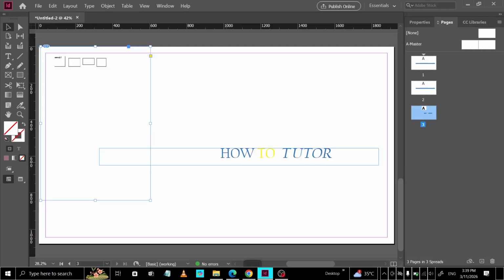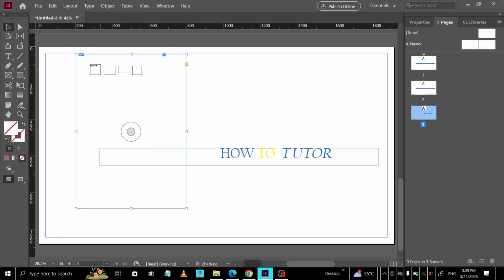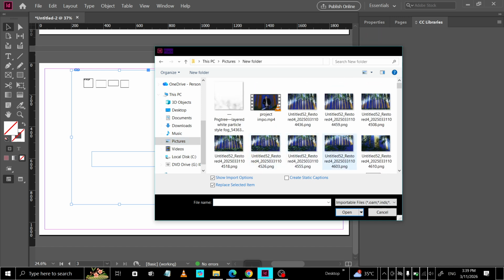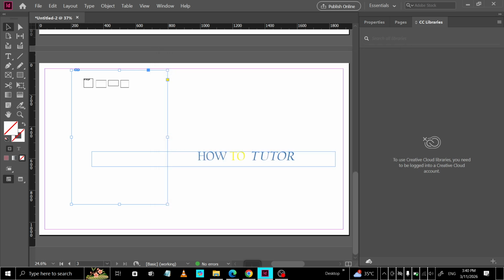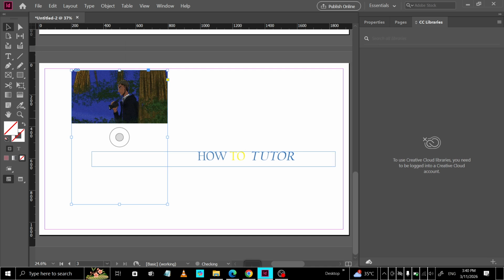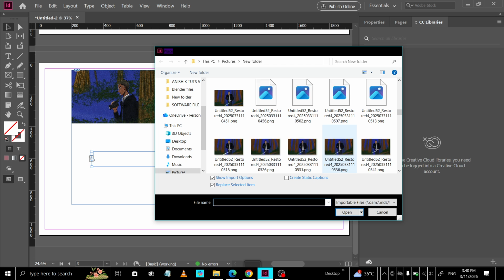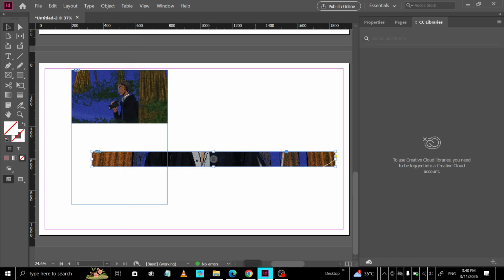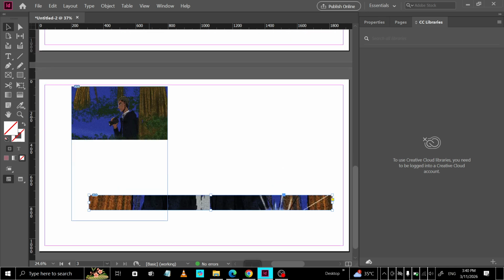How to Replace an Image in Adobe InDesign 2026 (Easy Guide)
In today's video, we will explore the essential process of replacing an image in Adobe InDesign, a crucial skill for any designer working with this powerful software. Whether you're updating a project or making last-minute changes, this tutorial will guide you through each step of the replacement process, ensuring a smooth workflow.

By watching this video, you'll gain a comprehensive understanding of how to efficiently swap images while maintaining your layout and design integrity. Make sure to watch till the end for best practices and advanced tips to enhance your InDesign skills!